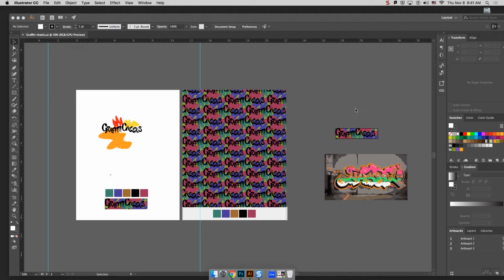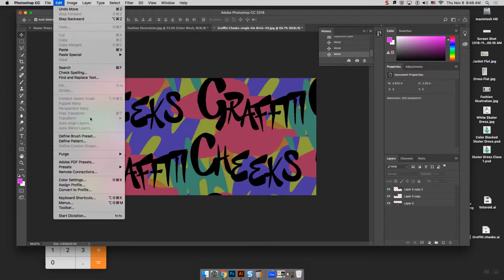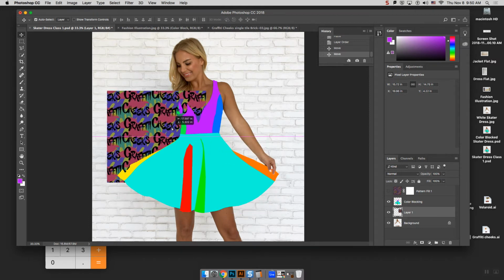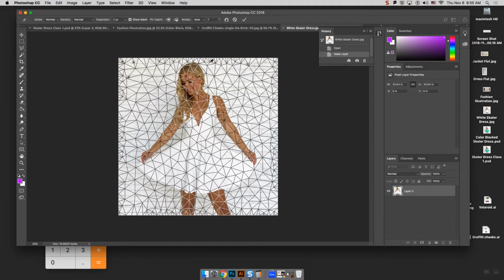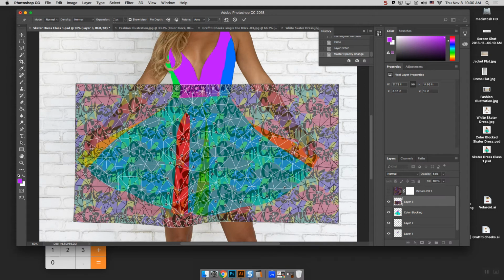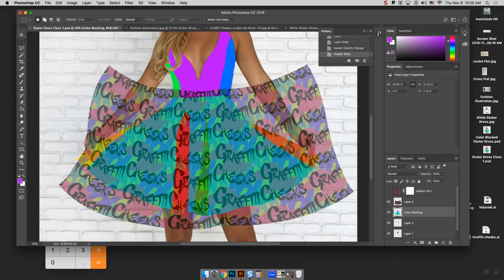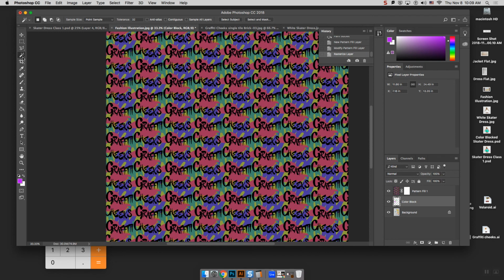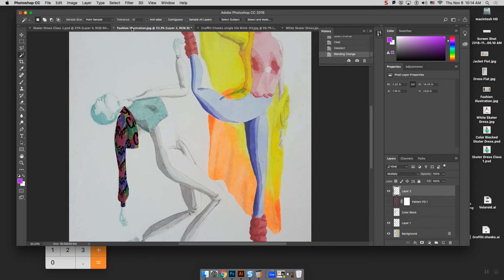Review of Texture Mapping on Photo and Illustration in Photoshop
Get your repeat patterns onto garments in this Review of Texture Mapping on Photo and Illustration in Photoshop.

This was recorded live in class for Mass Art's Digital Tools for Textile Design class on 11/8/18